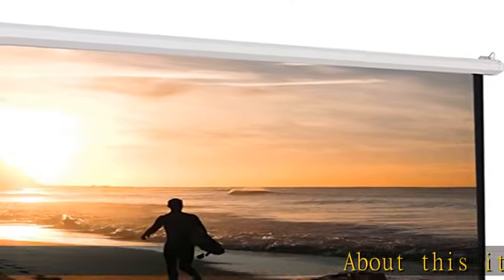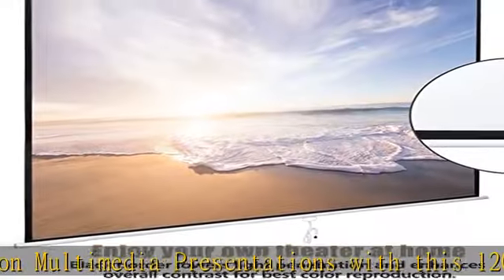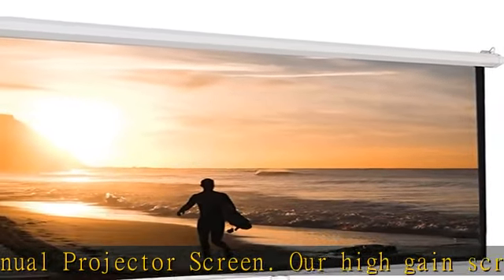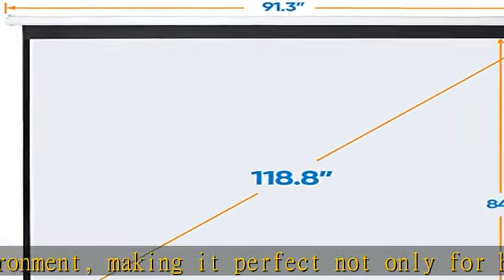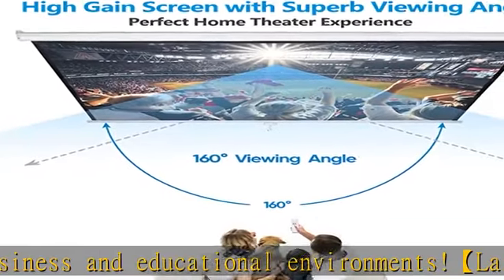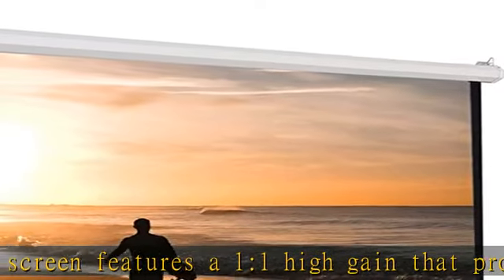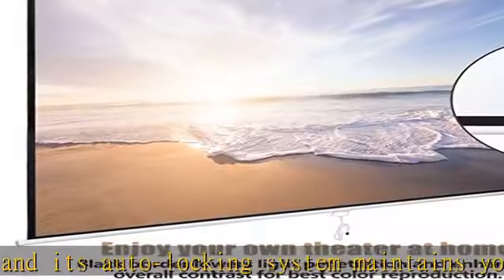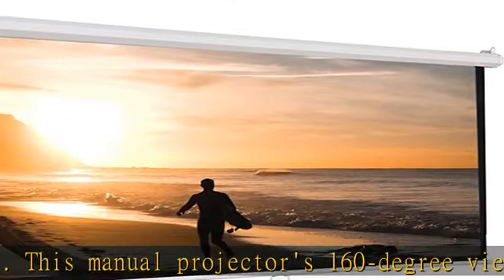SUPER DEAL 120'' Projector Screen Projection Screen Manual Pull Down HD Screen 1:1 Format for Home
SUPER DEAL 120'' Projector Screen Projection Screen Manual Pull Down HD Screen 1:1 Format for Home Cinema Theater Presentation Education Outdoor Indoor Public Display